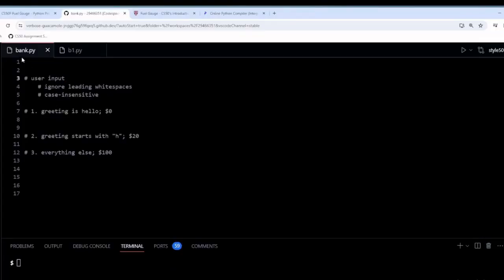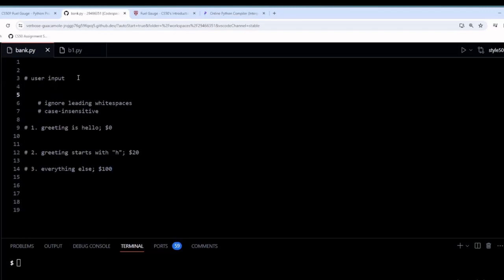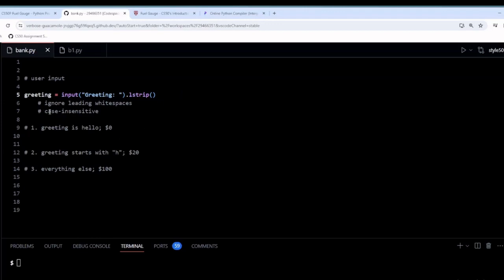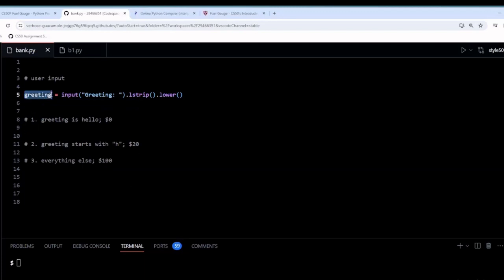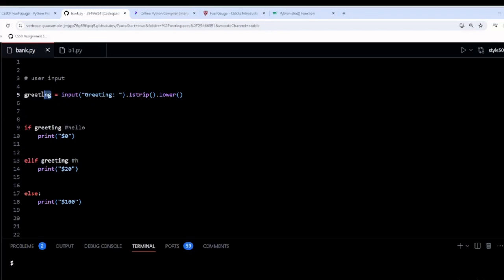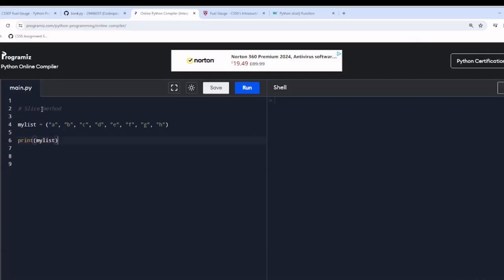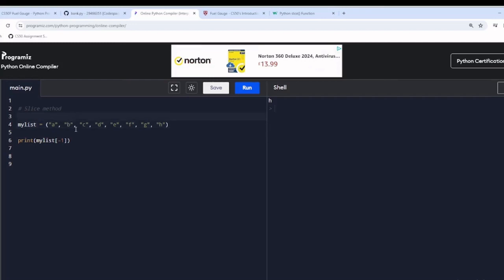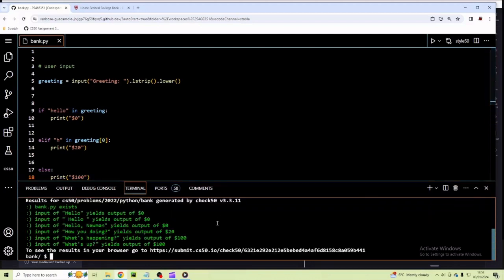Federal Savings Bank | CS50P PSet 1 Solution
Harvard CS50 Introduction to Python Programming. This is my solution to Problem Set 1; Federal Savings Bank. Other peoples solutions will vary.